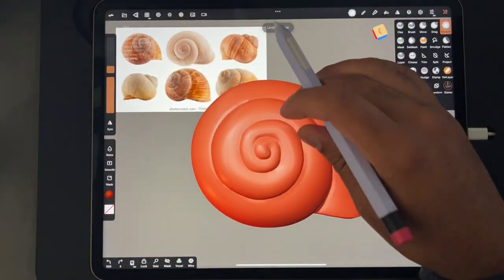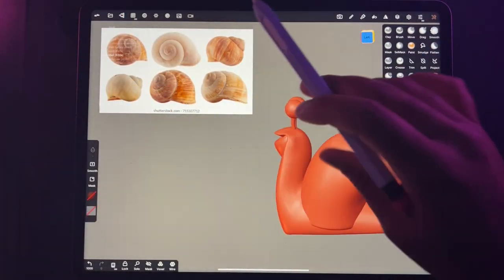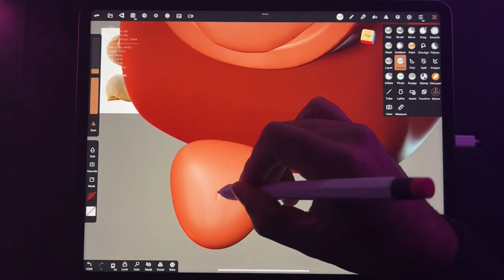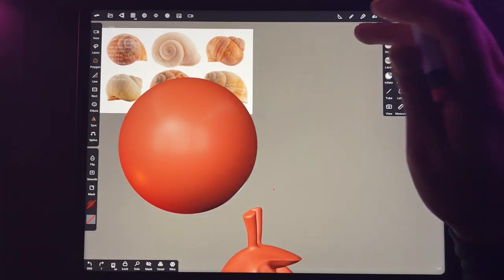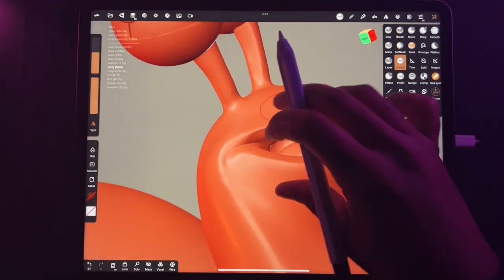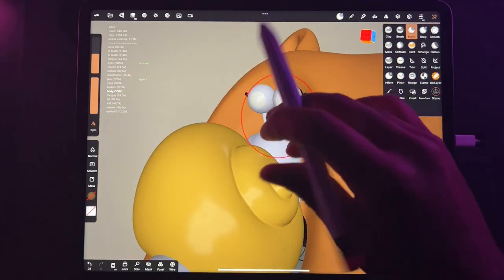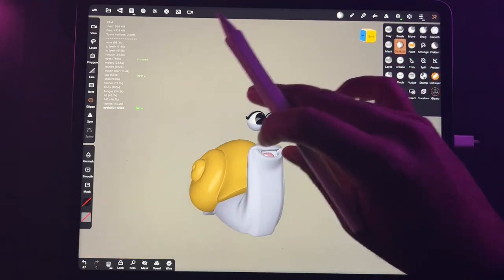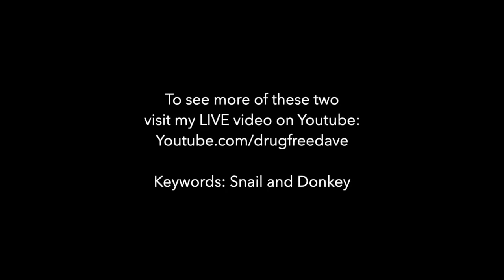The Snail & the Donkey | Nomad Sculpt on Ipad Pro